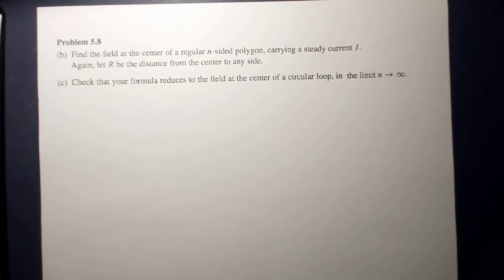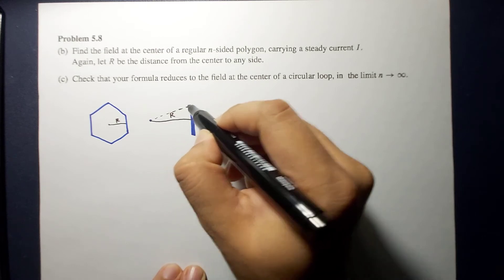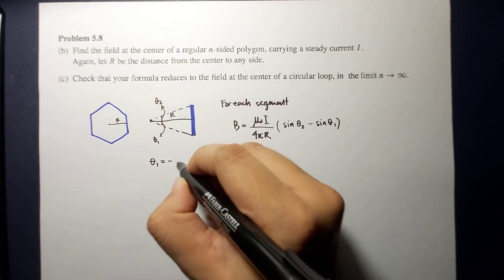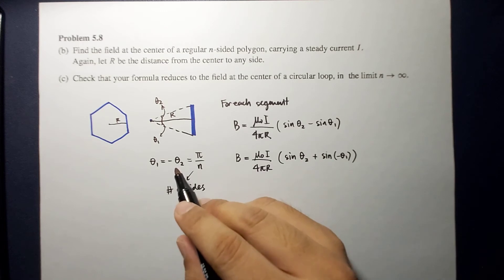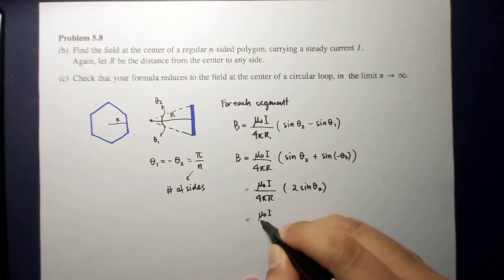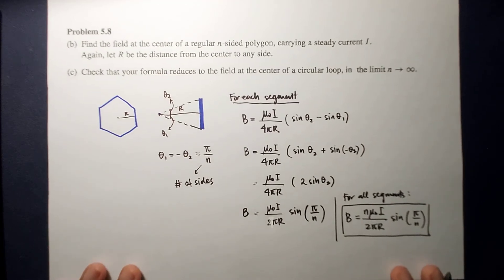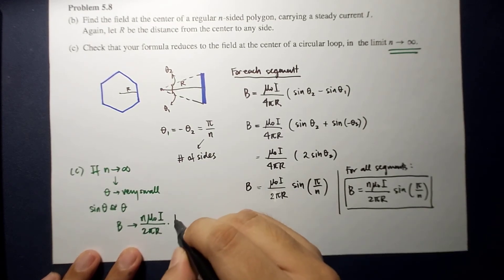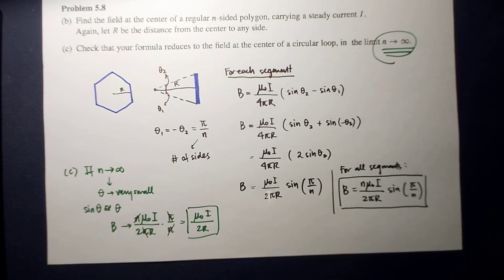Magnetostatics: The Biot-Savart Law Griffiths 5.5b&c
ELECTROMAGNETIC THEORY

David Griffiths
Introduction to Electrodynamics
4th Edition
Chapter 5 Magnetostatics
The Biot-Savart Law
Problem 5.8b & 5.8c